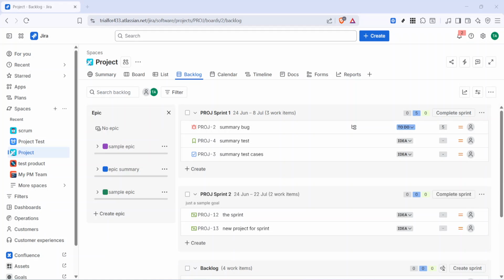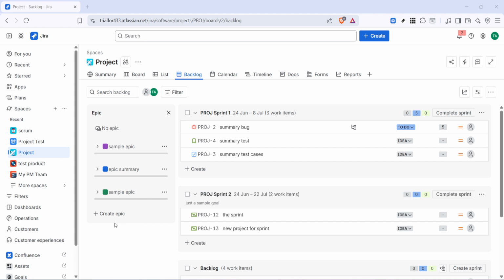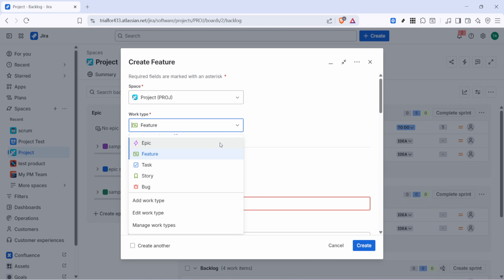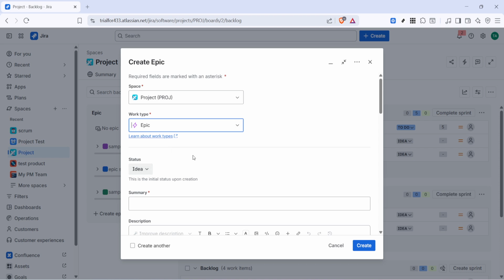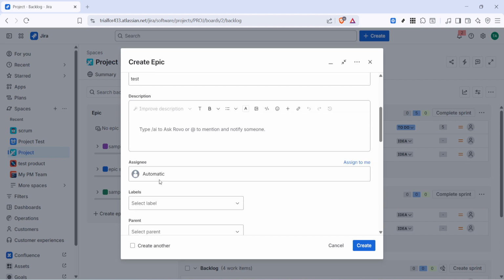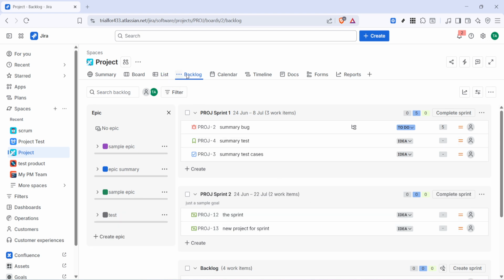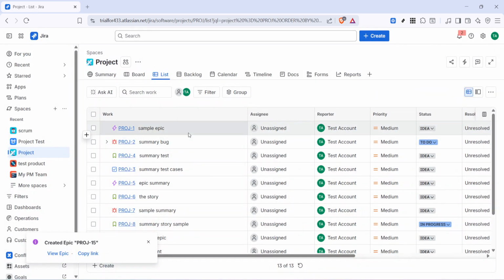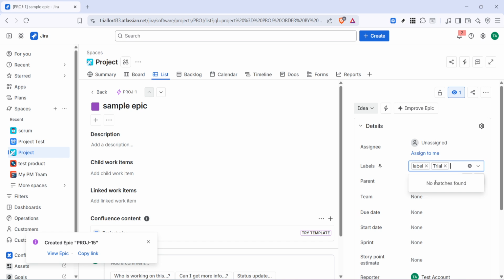How to Use Epics and Labels in Jira (Step By Step 2026)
How to Use Epics and Labels in Jira